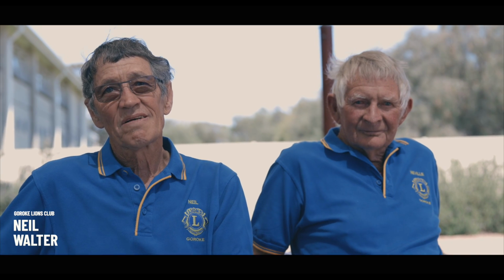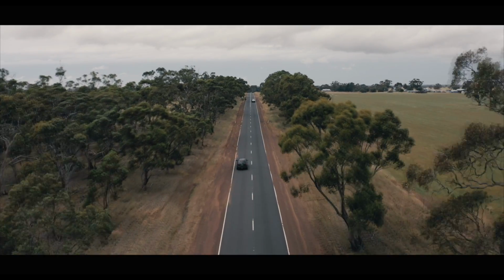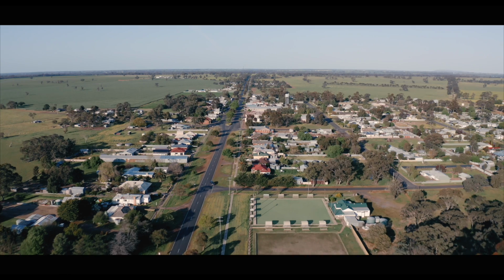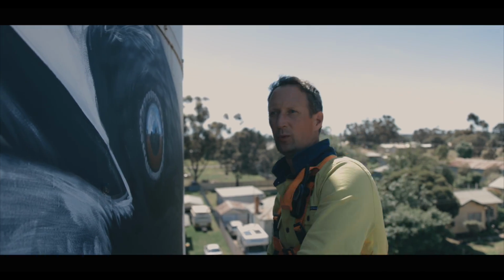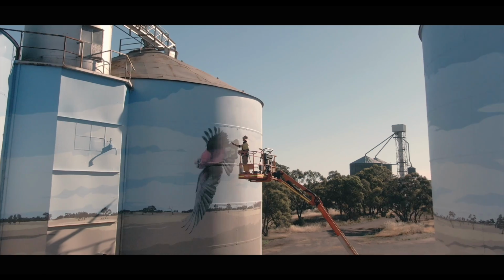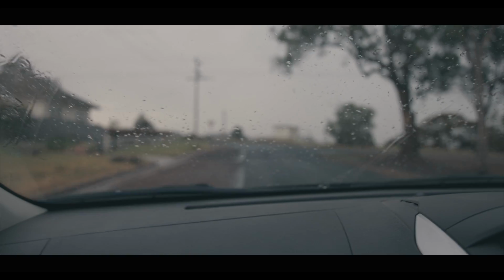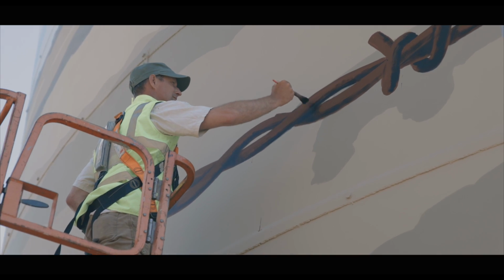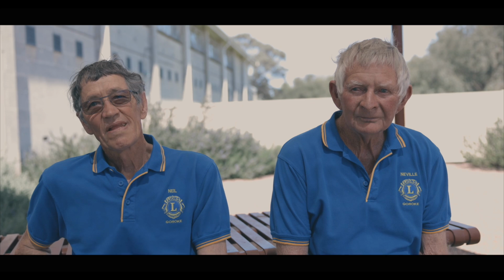'BIRDS EYE VIEW' GEOFFREY CARRAN , When Big Art meets a Small Town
Near the end of 2020 Artist Geoffrey Carran sets about the task of painting  three massive GrainCorp Silos in the small town of Goroke in Victoria's West Wimmera, as part of the extended Australian Silo Art Trail. This is the story of how it unfolded..